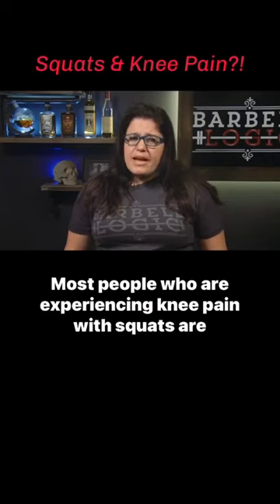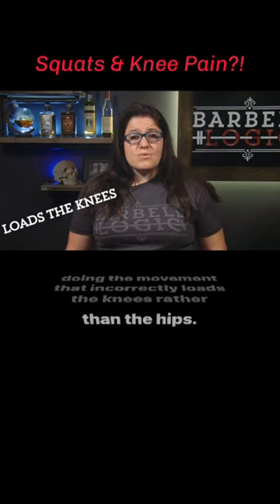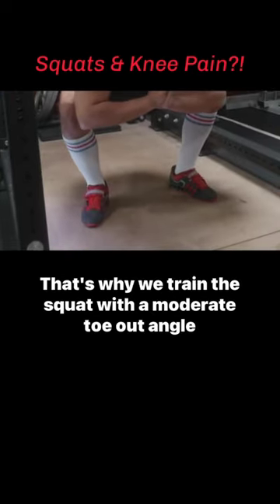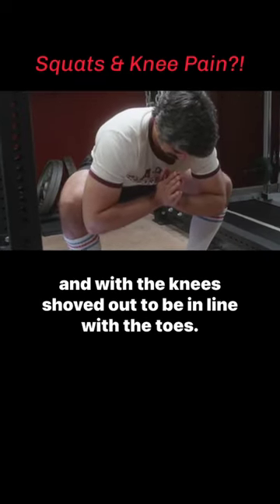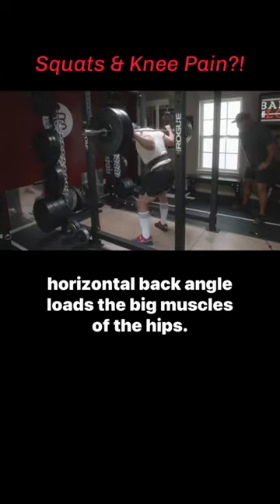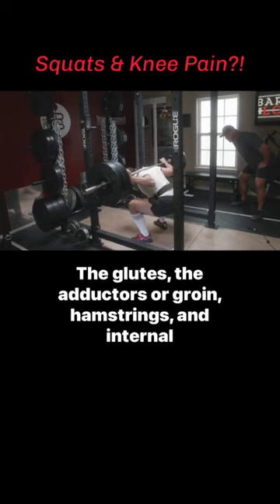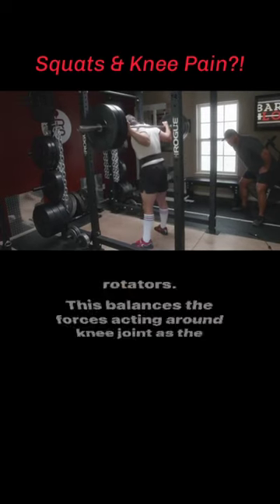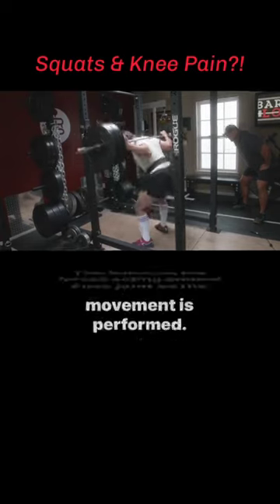Are Squats Bad for Your Knees!? Better Technique to Reduce or Eliminate Knee Pain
Squats, contrary to popular myth and some people's experiences, are not bad for your knees, especially with correct form and a proper low bar squat that moves some of the stress from the knee joints to the hip joints (which are surrounded by more & bigger muscles).